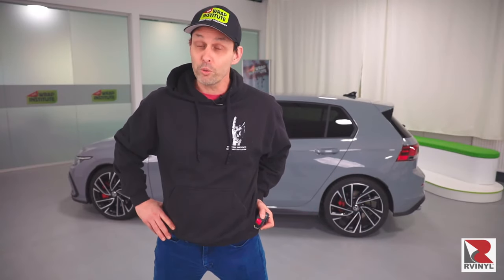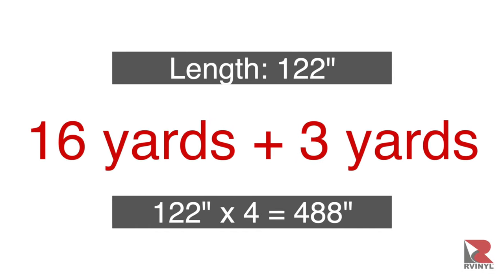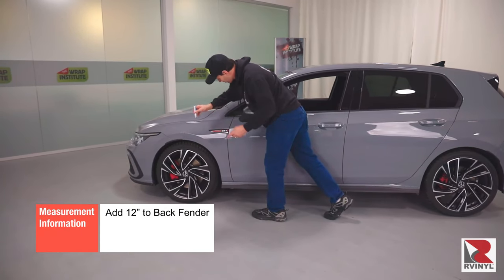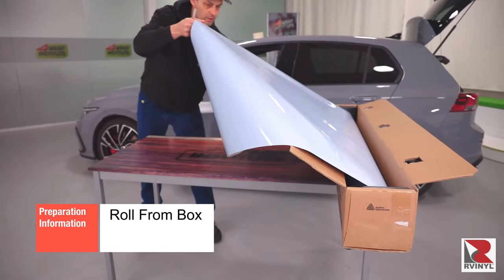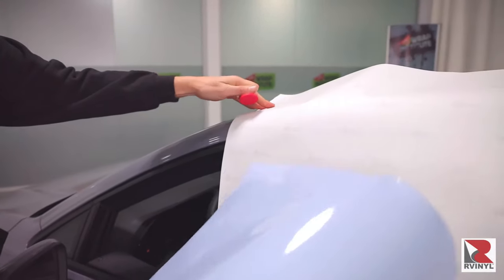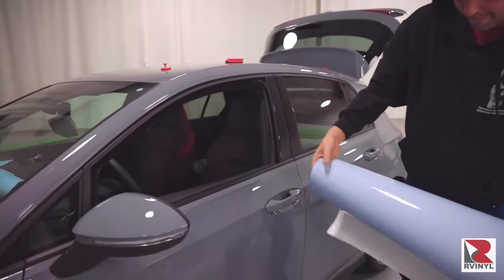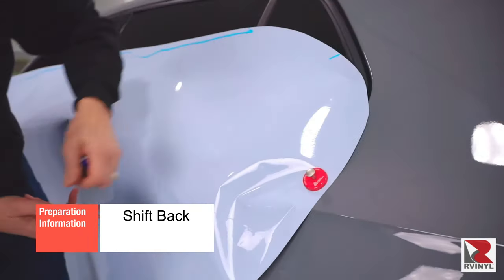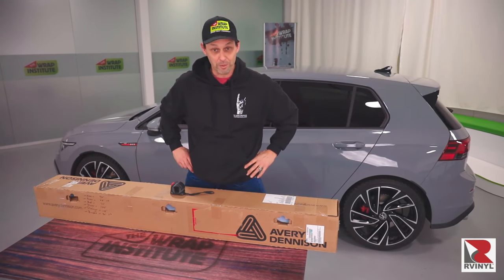How To Measure Your Vehicle For Vinyl Wrapping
In this video, Justin Pate from The Wrap Institute, shows  you how to measure a vehicle so you know exactly how much material to order from Rvinyl.

Step 1:  In order to figure out how much material to order for a full coverage color change, you don't have to measure every section on the vehicle, there's actually only one measurement that is needed, and that is from the passenger or driver side. The height of the rolls of color change film are sixty inches wide, so this easily covers the top and bottom of the passenger or driver side. Therefore the only measurement that needs to be taken is the length of the side from the tip of the front fender to the back of the fender.

Measuring a Sedan without Bumpers:
Once you know the length, you can plug it into this easy to use formula for color change wrap that won't need bumpers, multiply the length by 3.25.

Measuring a Sedan with Bumpers:
For a full coverage sedan, including bumpers. multiply the length by four.

Measuring a Truck without Bumpers:
If you are wrapping a truck without bumpers, then multiply it by three.

Measuring a Truck with Bumpers:
 And for a truck with bumpers, then multiply it by three point seventy five.

Step 2:  Once you get the color change film from Rvinyl, never open it up on the ground, instead place it on a table and then write down the sections of the vehicle that will get precise measurements on the box for easy reference during the cut down process.

Step 3: Now it's time to measure each section on the vehicle and we'll begin with the hood. Always be sure to add an extra three inches to all sides on the measurements. This is called bleed. This extra material is for pulling the film during install.

Step 4: Now we get to the driver and passenger sides and always focus on the back fender area in this case, instead of giving three inches of extra bleed, give an extra 12 inches and make a mark on the fender. Now measure from this mark to the edge on the rear of the back fender. This one is exact. For bumpers, never measure from the front bumper. Instead, measure from the back bumper, as it's always wider than the front start in the middle of the back bumper, then work to the side.

Step 5:  Be sure to write down all the measurements and mark the ones that can be cut in half, which in this case are the front fenders and the back bumpers, and now it's time to cut the panels into sections to begin this process.

Step 6: Always keep the material in the box and on the core tube as it can be easily rolled out of the box. Roll the film with the liner side facing down so the material doesn't get scratched and pull to the end of the measuring guide.

Step 7: Roll the panel up and secure it with masking tape on both sides, then label the panel with a dry erase marker, never set the panel on the ground, but instead place it in a safe area like inside the car.

Step 8: Once cut, roll the two panels up, one is for the driver's side and the other is for the passenger side. While still focusing on the front fenders, take the piece to the fender and always make sure that the logo is facing up on the liner before the next step.

Step 9: Secure the panel onto the fender with magnets, then mark the area where the panel won't be needed, like the front bumper and on the wheel. Now cut the material away with the backing paper on using the Snitty.

Step 10: For the bumpers, both front and back, the protocol is very similar to the front fenders secure, the main panel on the side of the car folded in half, then cut this panel in half with a Snitty, then roll the panels up safely and store them inside the car.

Step 11:  Cut this film safely away with a Snitty and save this material for door handles and maybe even mirrors. Now move to the front and be sure to give an extra two to three inches of bleed during this setup. Using a dry erase marker, feel for the body line at the top of the windows and mark directly below this.

Step 12: When cutting the panel into sections, keep the rocker panel area off the ground by rolling it up in stages, then secure this to the back fender with a magnet before continuing on to the upper section.

Step 13: Move the panel back so the door has three inches of extra bleed on this side towards the back fender, check the bottom for full coverage.

Step 14: Roll the back door, panel up and secure it to the body with a magnet. Then simply shift the front door panel back so you have extra bleed, three inches on the back door and now you have three inches of extra bleed at the front and you're good to go roll this panel up, secure it to the body with the magnet, take all the magnets away, and now it's time for the wrapping process to begin.

Final Tip: Take a picture of the moments to save for another round in the future.